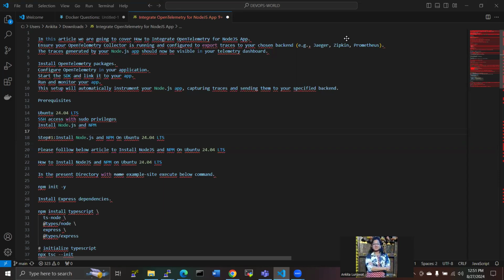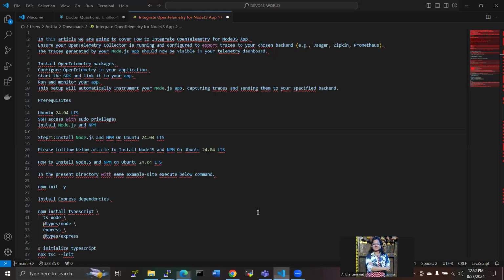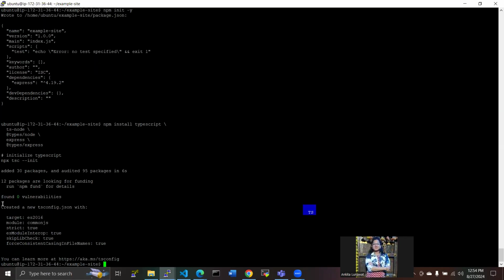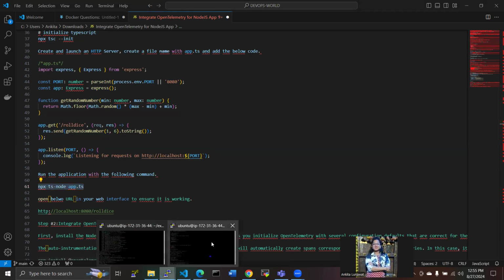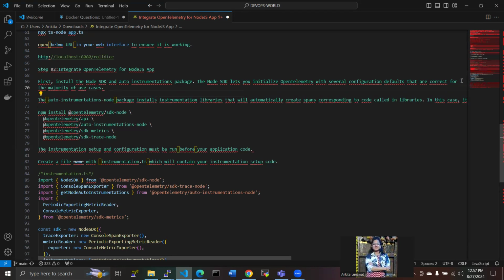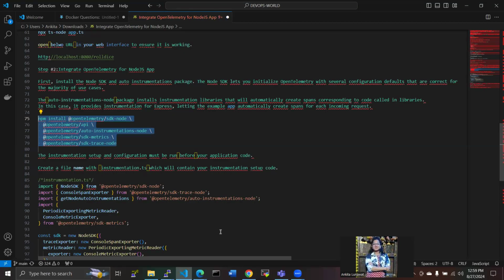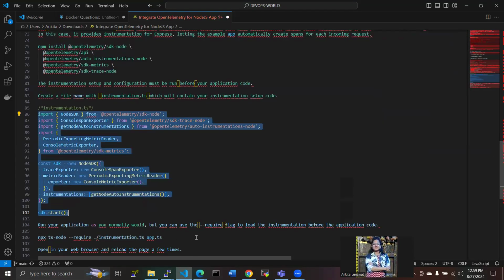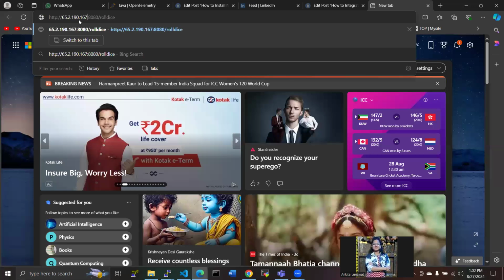How to Integrate OpenTelemetry for NodeJS Application | Observability with OpenTelemetry(otel)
In this video we are going to cover How to Integrate OpenTelemetry for NodeJS Application | Observability with OpenTelemetry | OpenTelemetry Tutorial
0:00 Install Node.js and NPM On Ubuntu 24.04 LTS
5:00 Integrate OpenTelemetry for NodeJS App